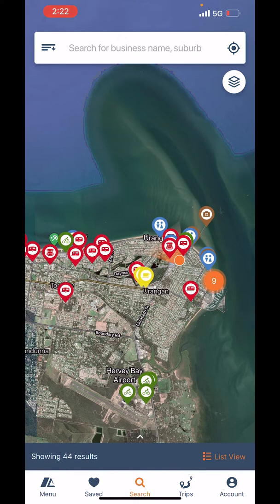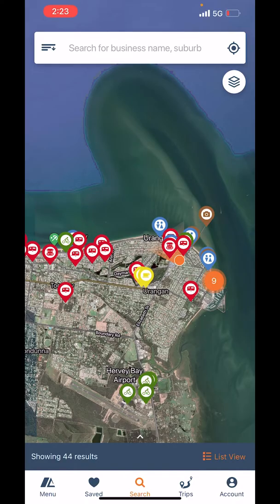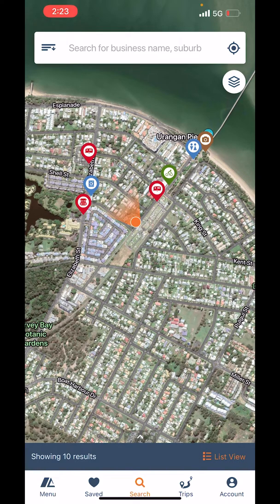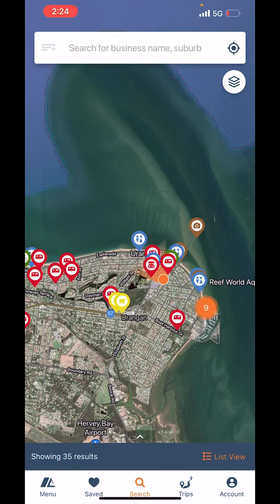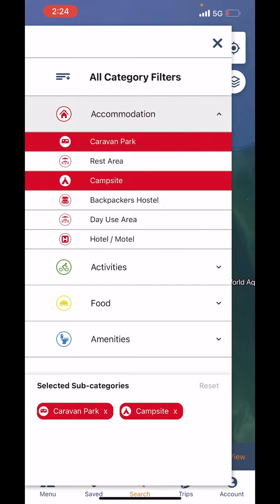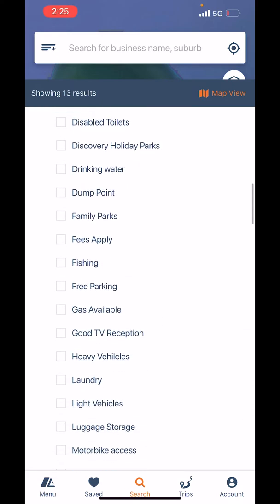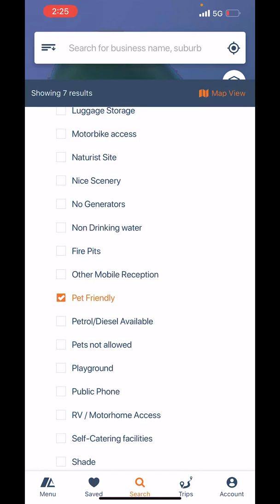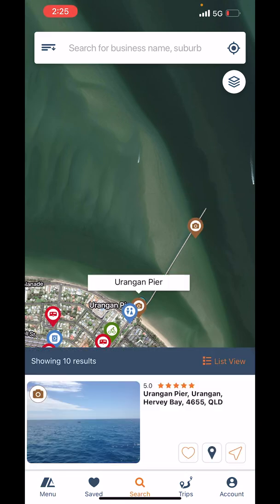Campedia How To Use: Category Filters & Facilities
In this video we demonstrate how to filter by Category and then Facilities of that Category on the Campedia App.

Campedia is a Free App to Download that allows you to search, Caravan Parks, Free Camps, Places of Interest and a hole lot more. Experience the best Camping App.

DOWNLOAD THE CAMPEDIA APP